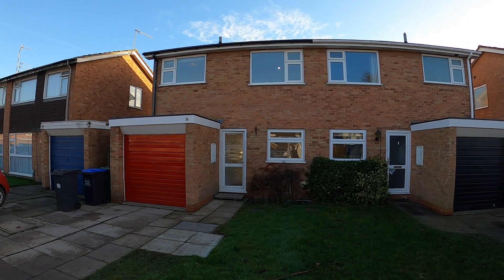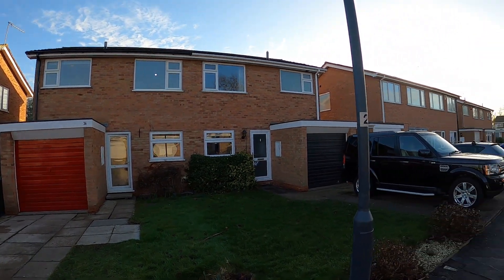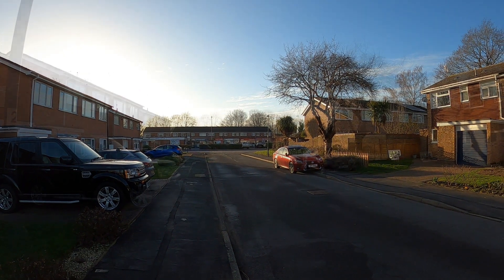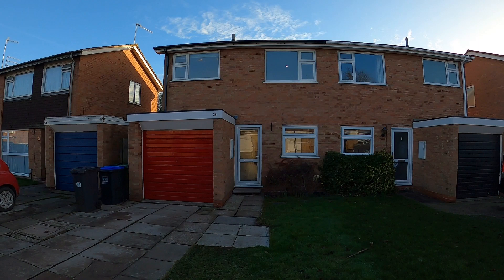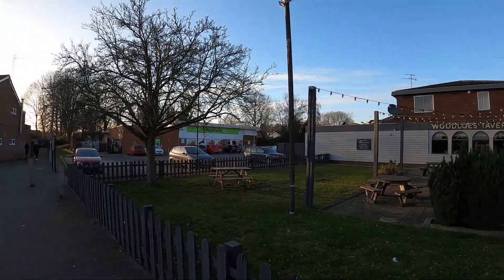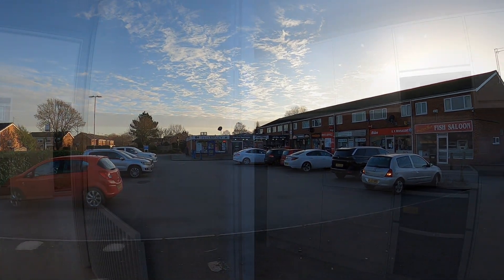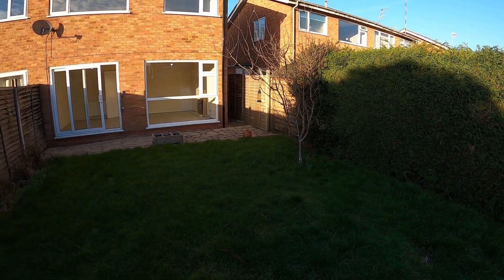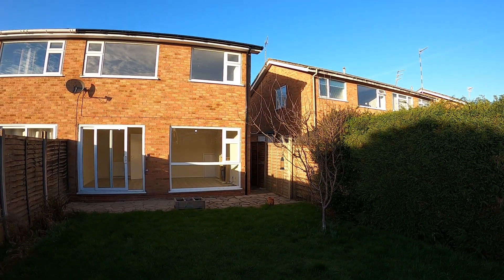Kettlewell Close, Warwick. 3 roomy bedrooms - semi near shops and school for rental.